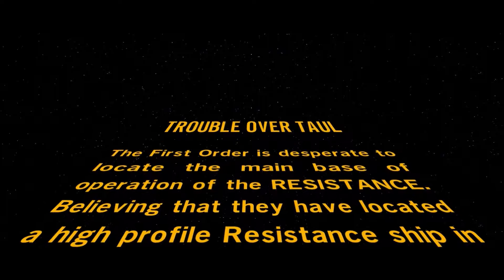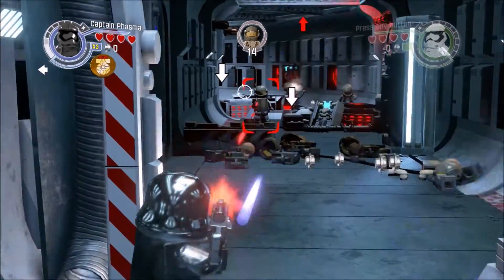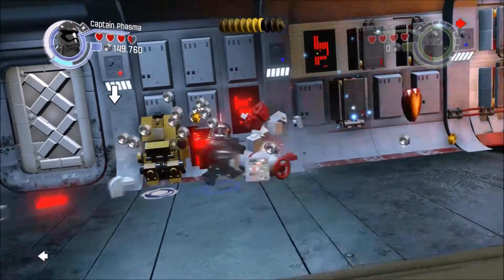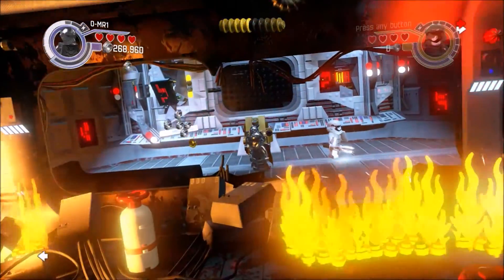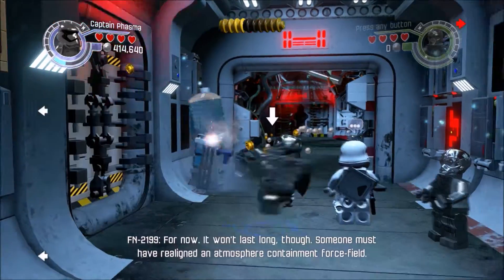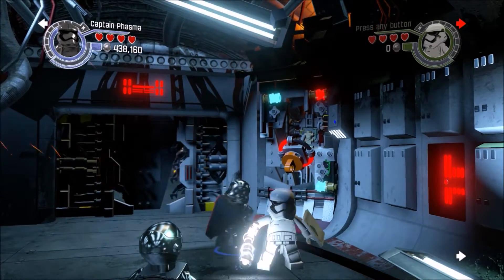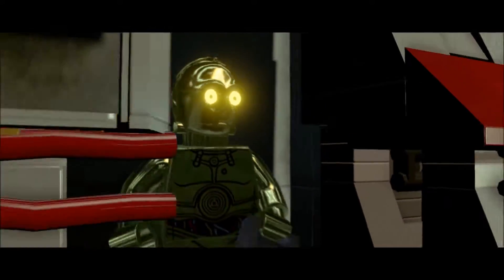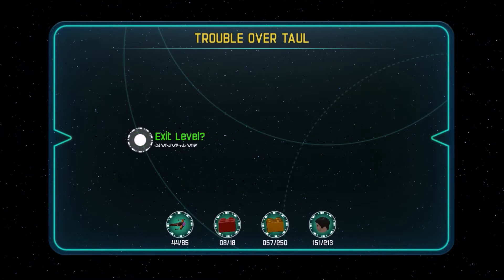Lego Star Wars: The Force Awakens #25 Trouble over Taul (story)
This mission is looking a lot like when the Empire boards the Tantive IV in A New Hope.  I hope things turn out better for the good guys . . . even though I'm playing as one of the bad guys.  Enjoy!